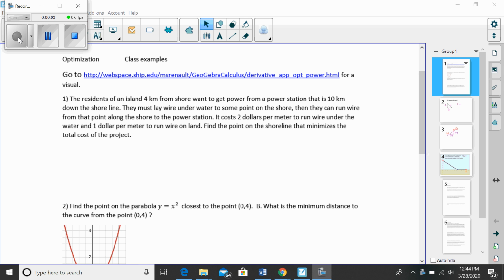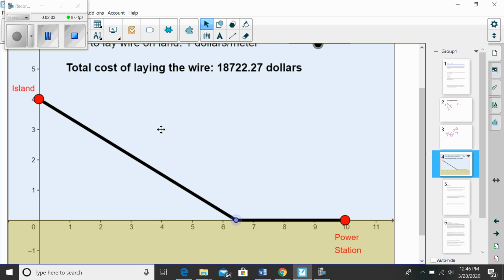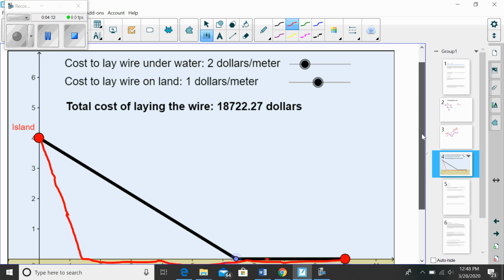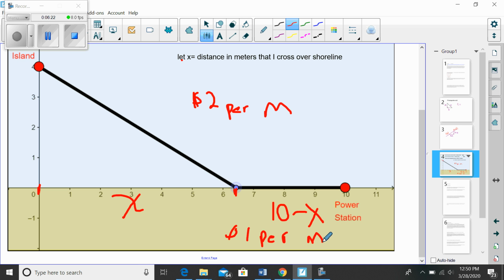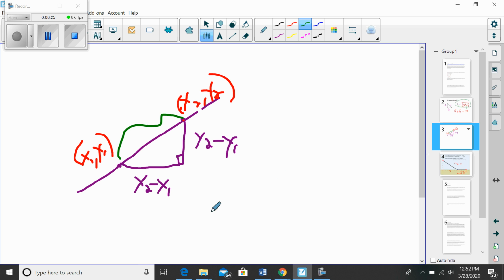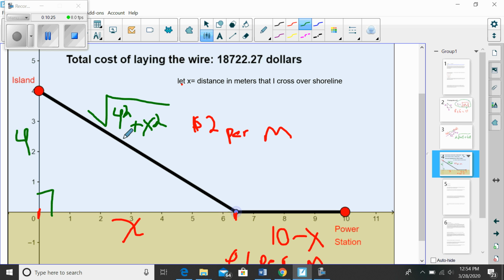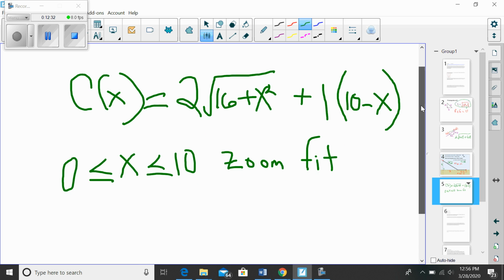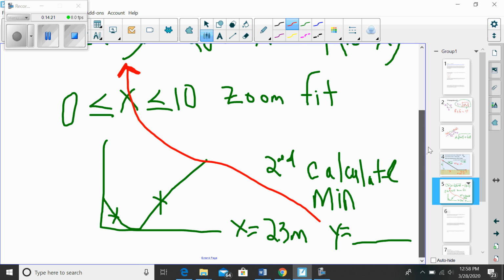March28 1258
Min cost problem